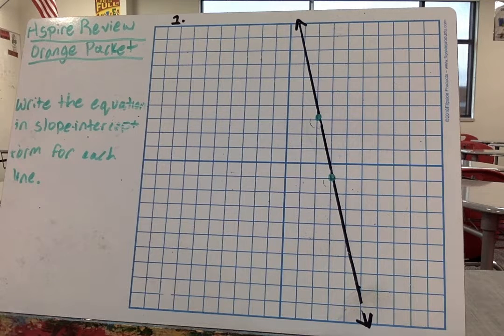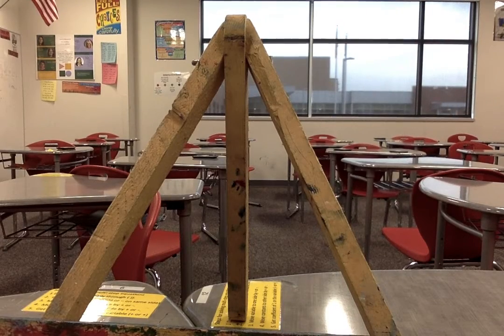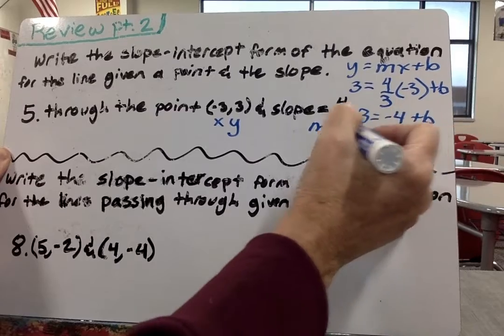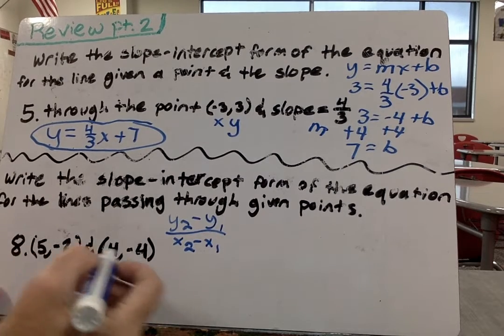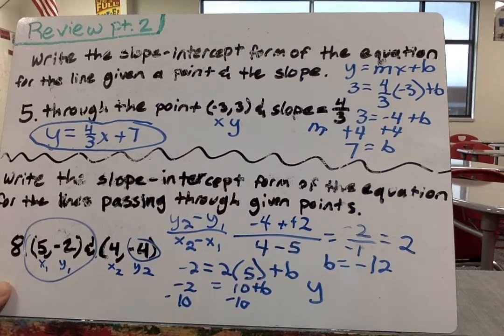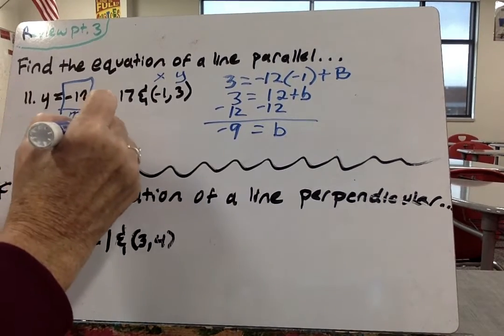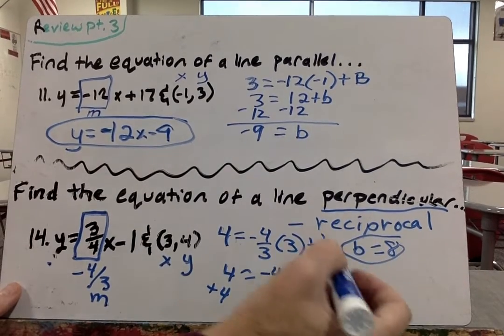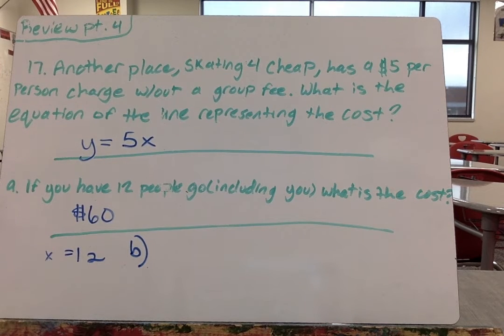SM1 Orange Review WS #1